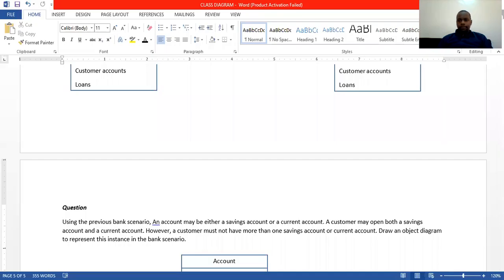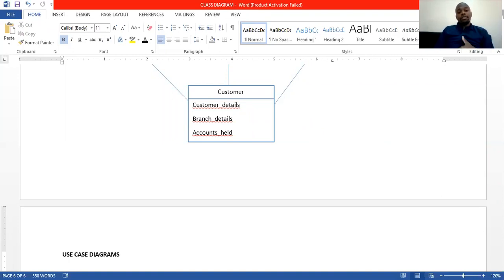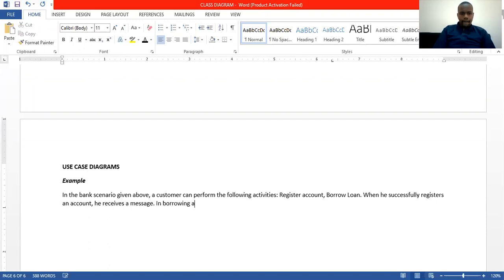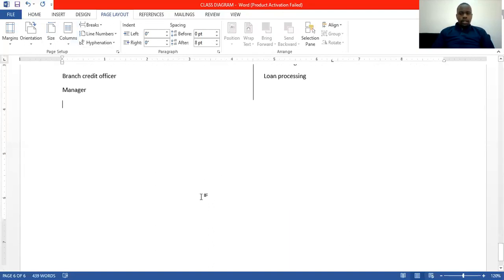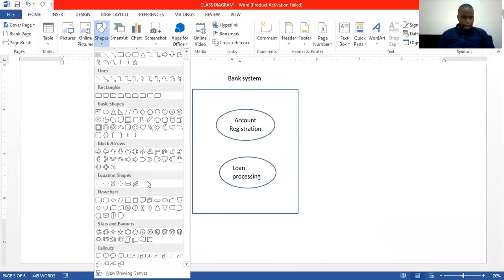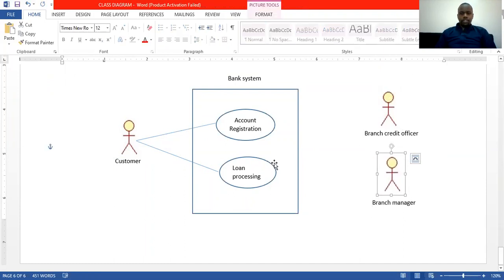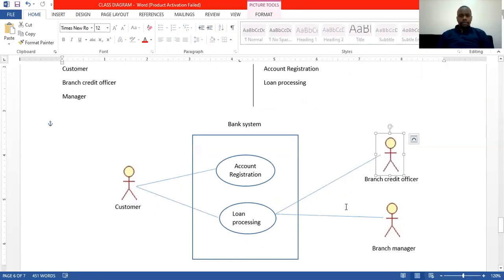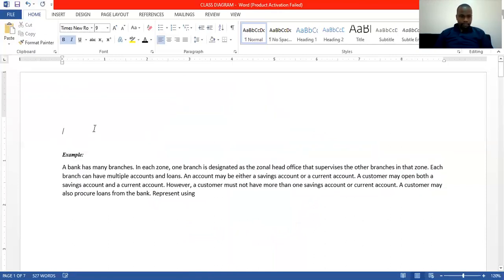8 USE CASE DIAGRAMS